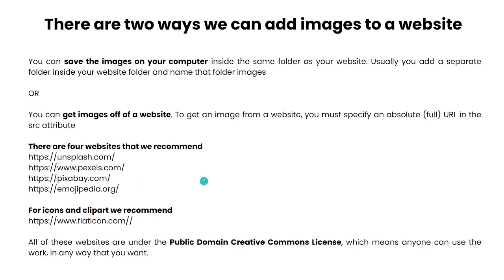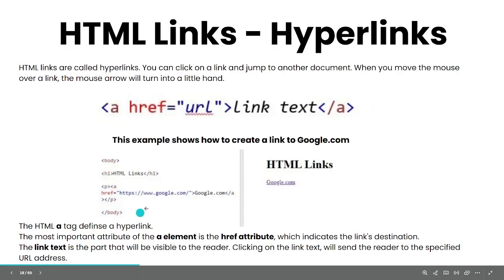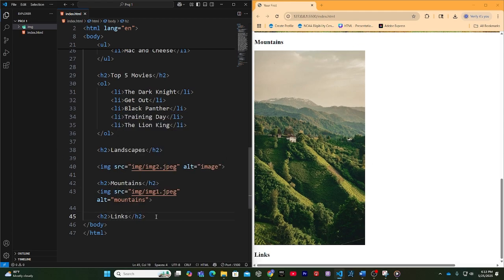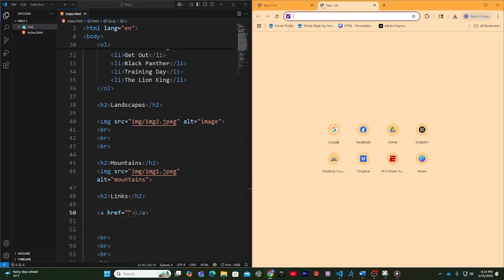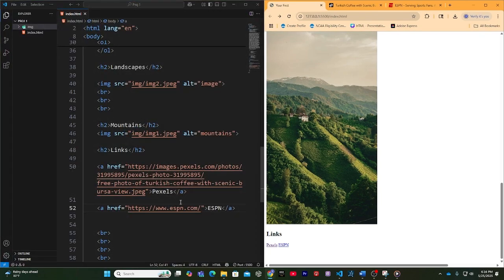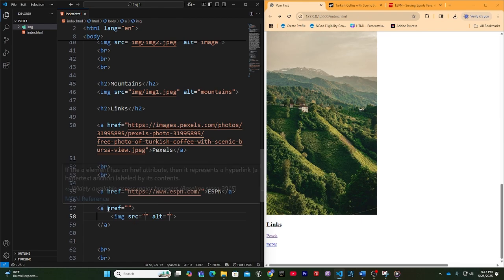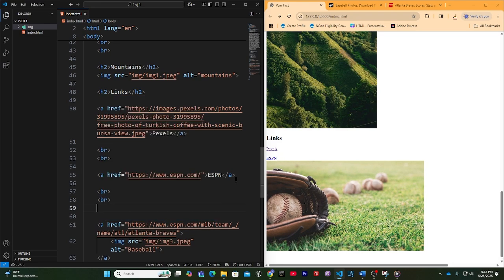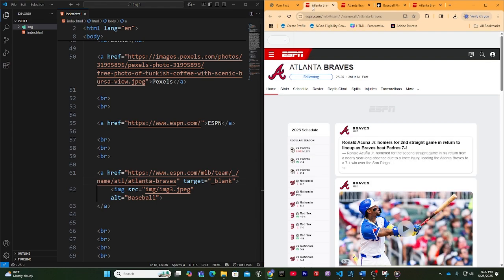6 - Complete HTML/CSS Course - HTML Links